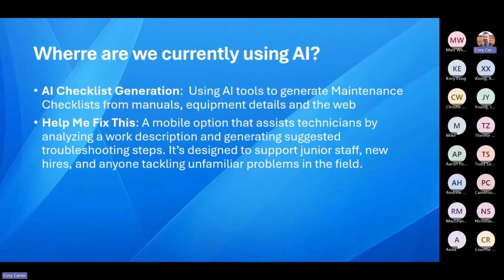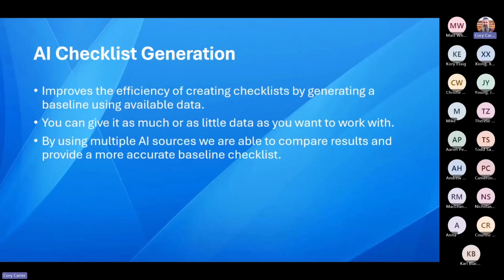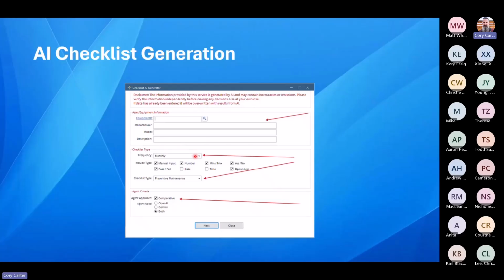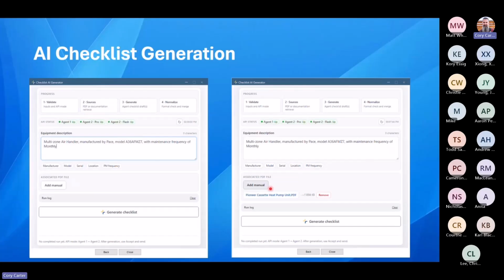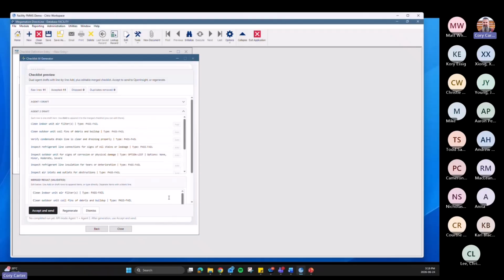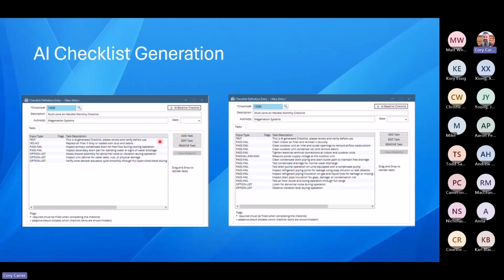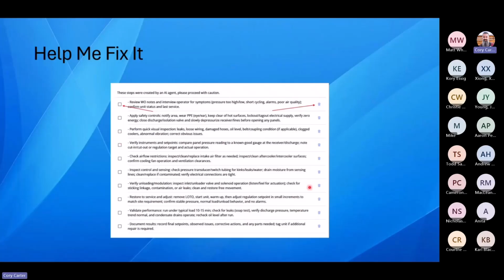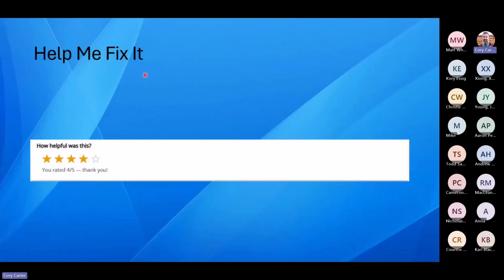Megamation Webinar Improving Maintenance Efficiency with DirectLine AI - 06-24-26 Facilities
Join Cory for Megamation's next webinar focused on new AI-powered features in DirectLine and DirectLine Mobile.

See live demonstrations of the latest DirectLine AI-powered features. Discover practical ways DirectLine AI can help your maintenance team spend less time building documentation and more time focusing on the work that matters.

Key Webinar Takeaways:
See DirectLine AI checklist and procedure creation
Discover ways to reduce administrative workload
See the AI powered "Help Me Fix It" tool in Directline Mobile
See how AI can help staff find solutions faster
Ask questions in the Q&A session